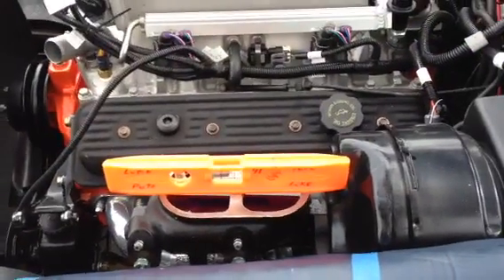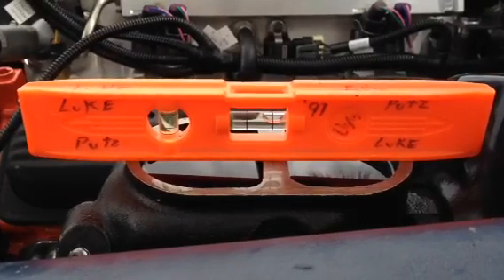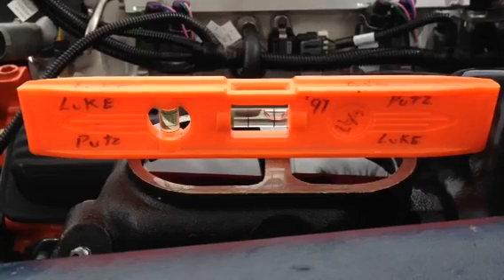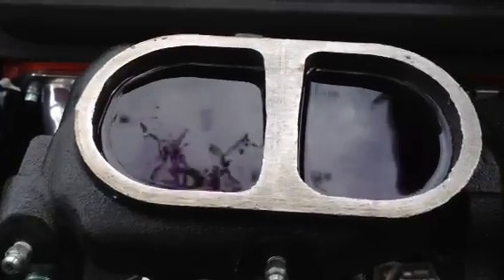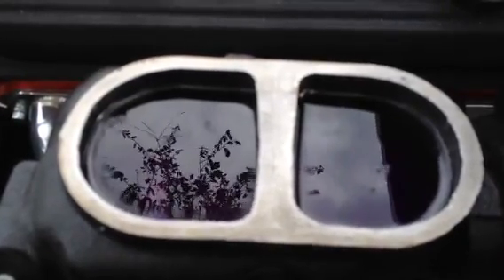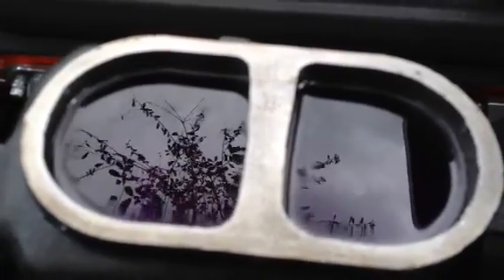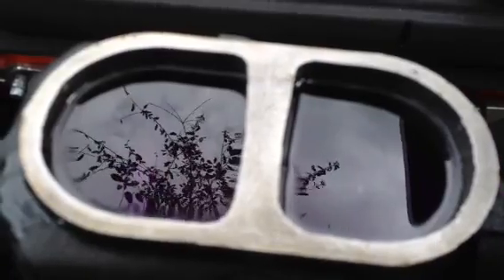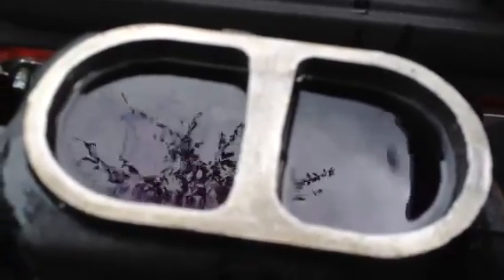Master Cylinder Spongy Brake Pedal Part 2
How to Bleed the last Air Bubbles out of your Master Cylinder. How to check the Emergency Bleed Port on your Brake Master Cylinder. Clogged ports cause big problems. The last Air Bubbles in the master cylinder have to come out of these ports. These bubbles cannot make it out of the brake line ports.